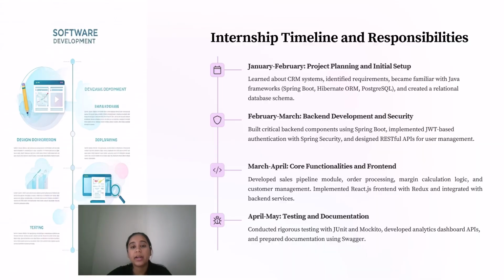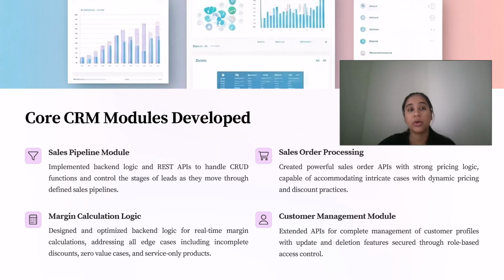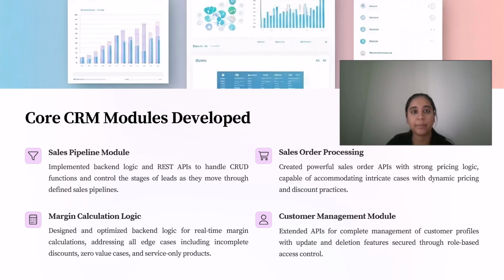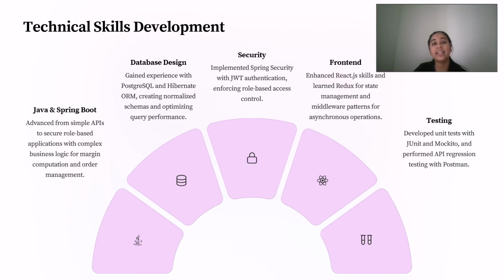Southern Arkansas University | Internship Video Presentation | Keerthanaa Jayaprakash 999904096